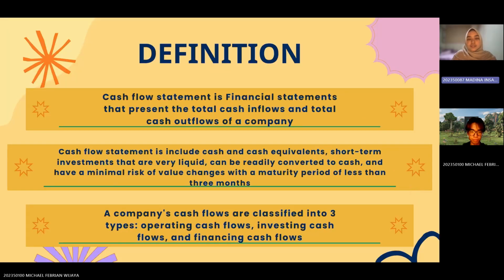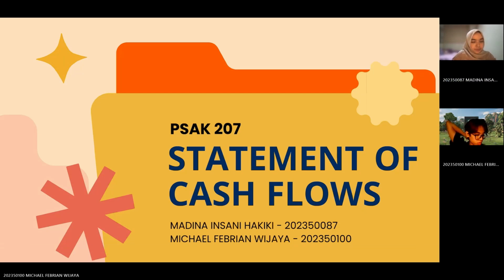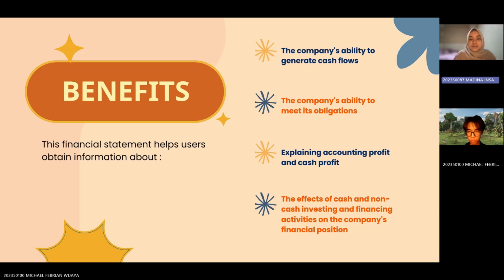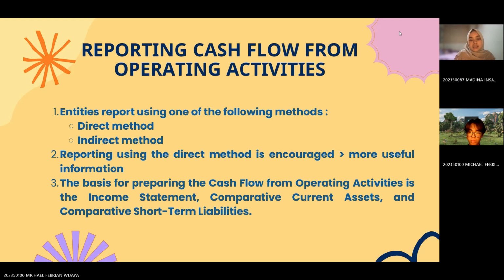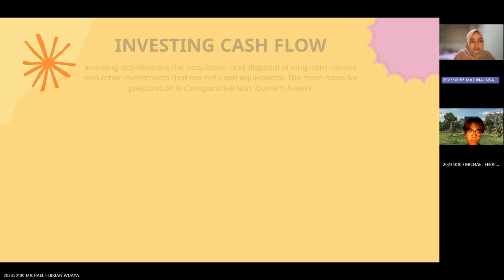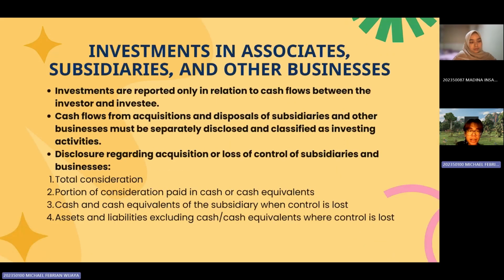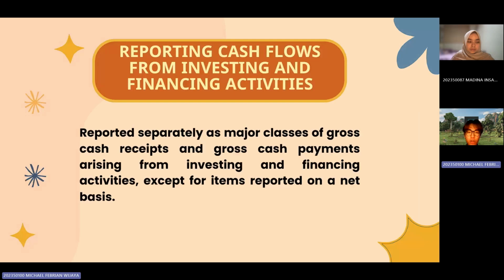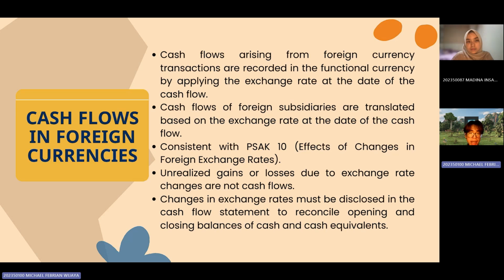Cash Flow - PSAK 207 (Group 3 Intermediate Accounting 2)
Cash Flow - PSAK 207
Intermediate Accounting 2
Presented By:
1. Madina Insani Hakiki - 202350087
2. Michael Febrian Wijaya - 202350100